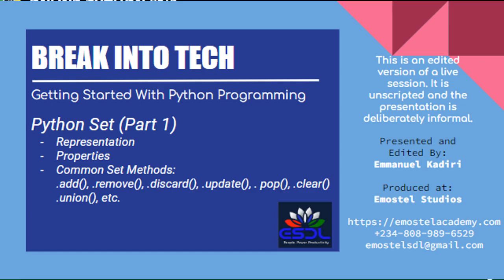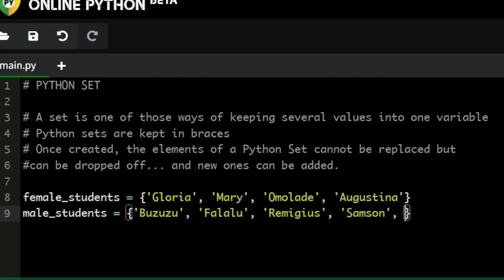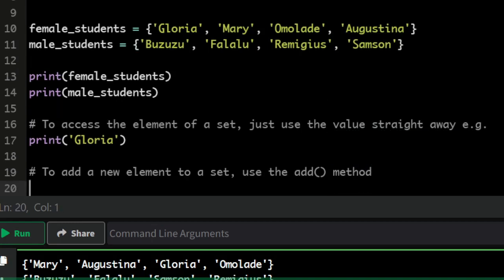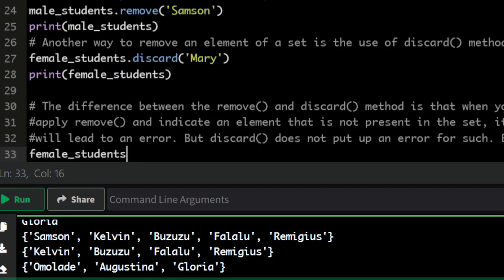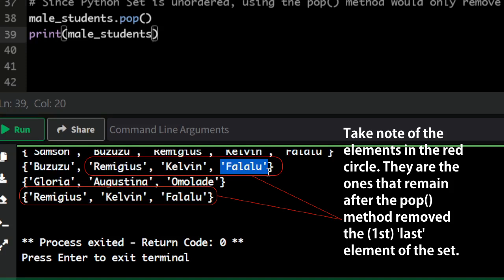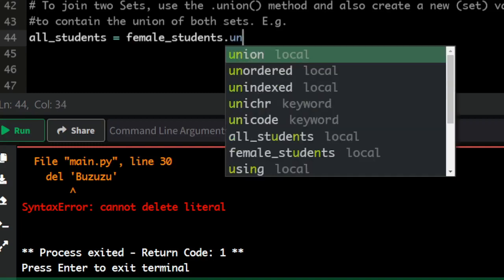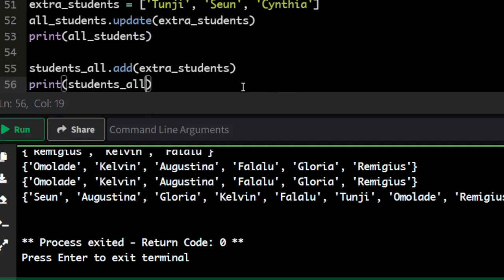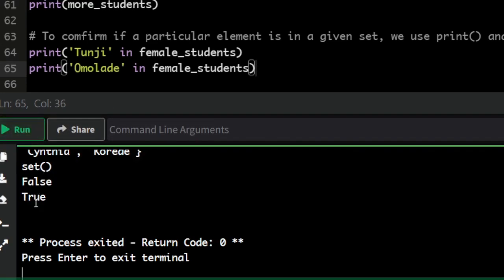PYTHON SETS (PART 1)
Learning Python Programming Data Structures is not complete without knowledge of Sets. This video is the first part of learning about Python Sets, which covers some basics such as:
 - Representation of Python Sets
 - Python Set Properties
 - Common Set Methods including: .add(), .remove(), .discard(), .update(),
. pop(), .clear() .union(), etc.

Do you need help with any part of this video or want to make inquiries?